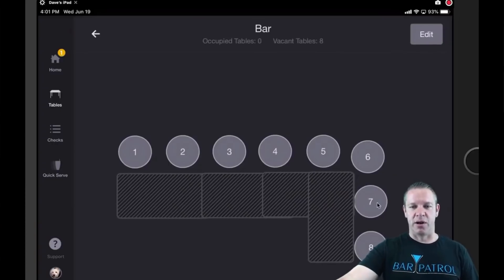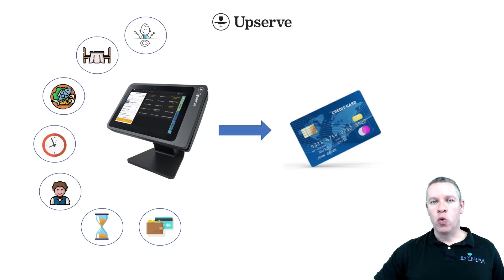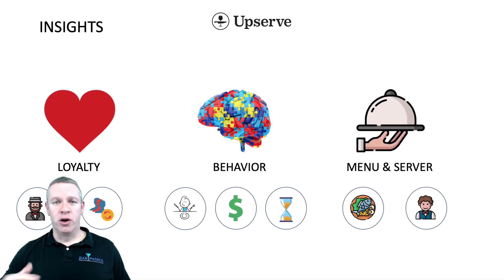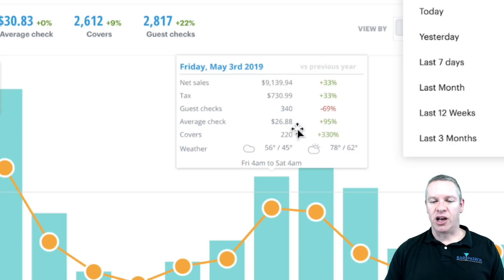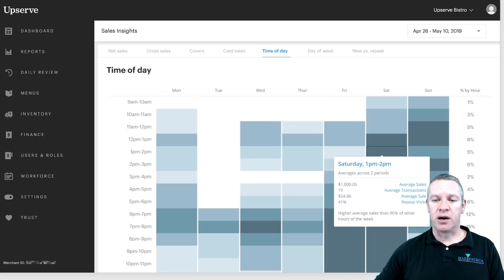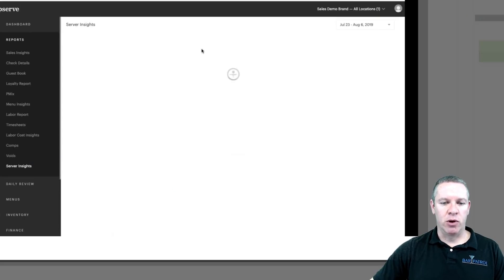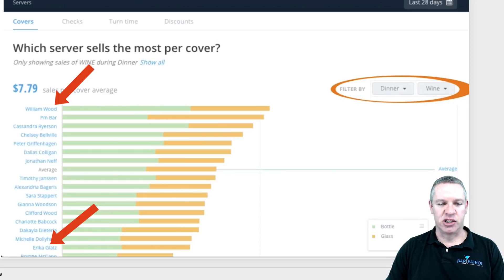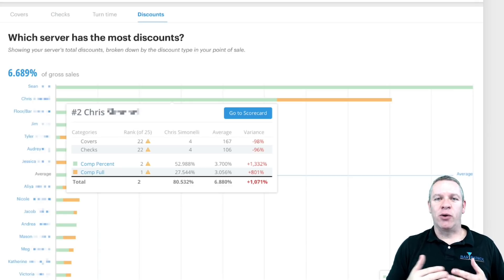Upserve POS Demo – Backend Reporting [Restaurant POS System]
Quickly see for yourself why Upserve (now Lightspeed) is at the top of the top 10 best pos restaurant systems in the market.  In this video I dive into the backend of the Upserve restaurant POS system and we look at the awesome reporting metrics that can help launch your bar & restaurant to new heights by identifying the strengths and weakness of your sales and staff. In this episode I cover the Sales Insights reports, the Server Insights reports, as well as the custom reports you can create.

If you click on the link above to sign up for a demo, you will be tagged in the Upserve system and receive a no-stings-attached $500 discount if/when you do sign up with Upserve. The demo is free, and no obligation, but the discount will be waiting when you're ready.

MY COURSES:
▶ The Restaurant Management Masterclass

Dave Allred
TheRealBarman